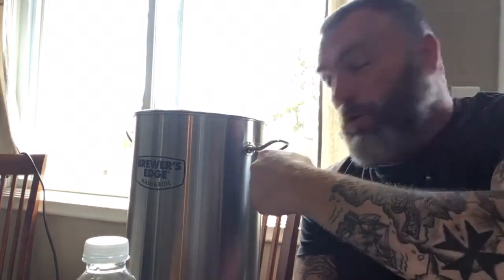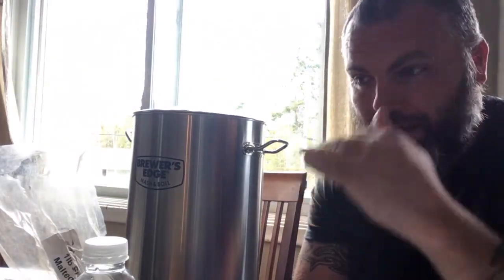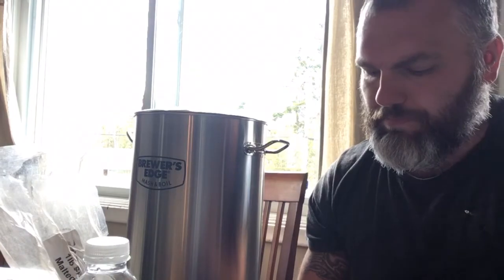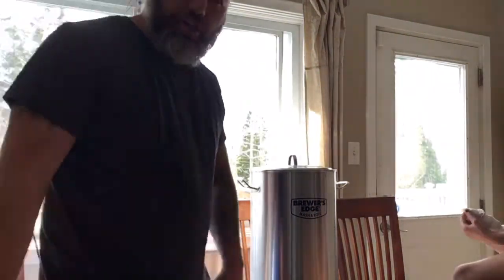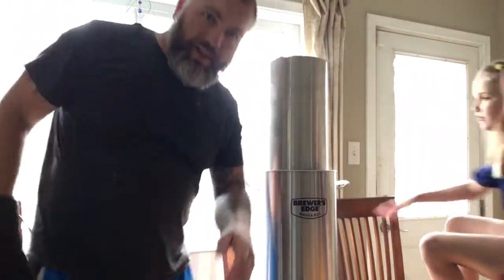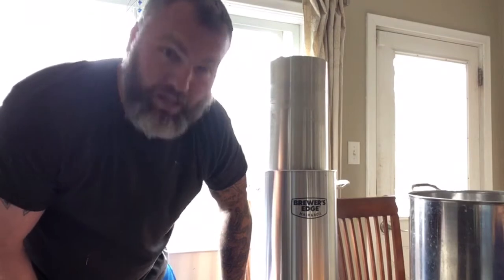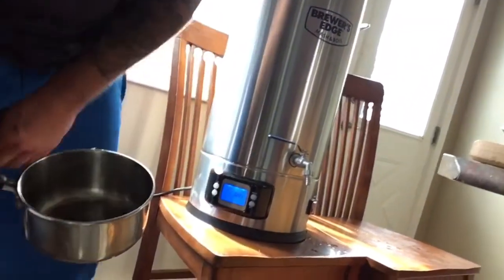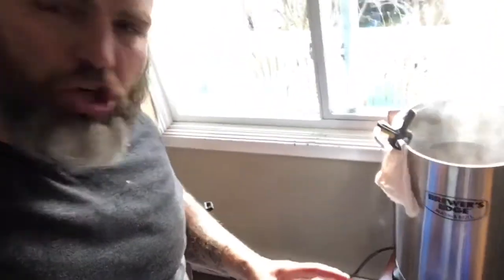All Grain Beer Brewing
We call it the Frankenstein-Brew!

The yeast was White Labs Abby Ale WLP530-HB